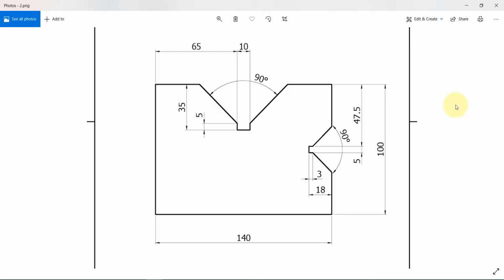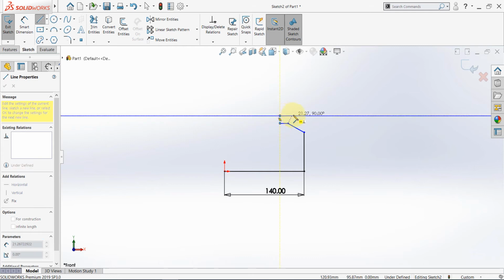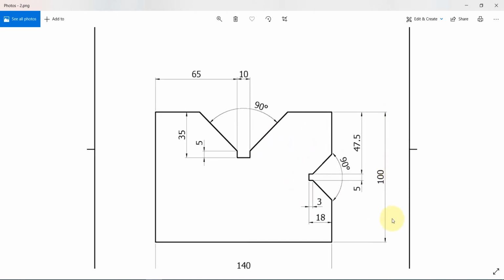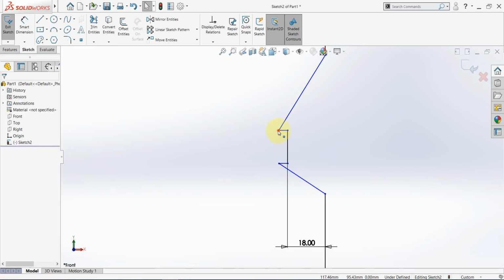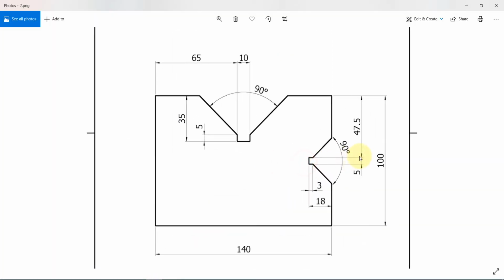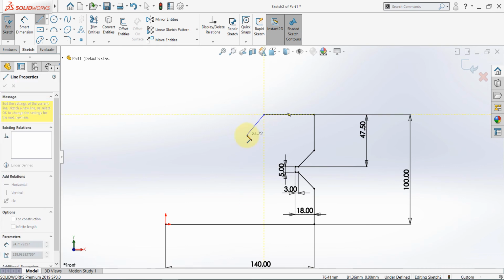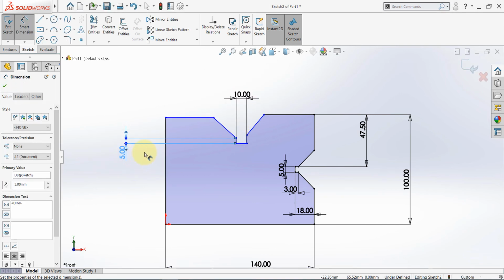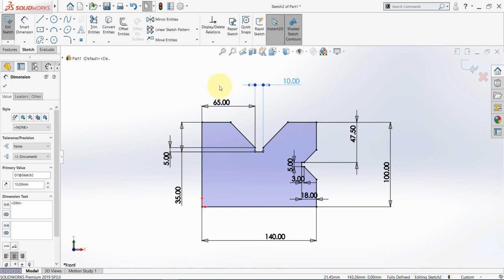19 Sketch Exercise 2